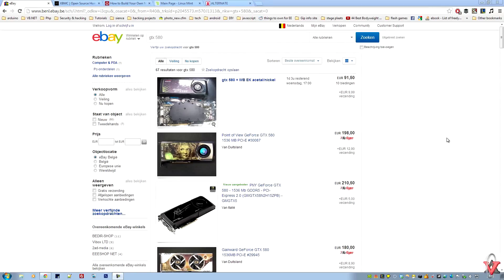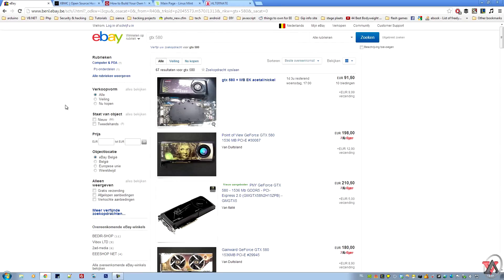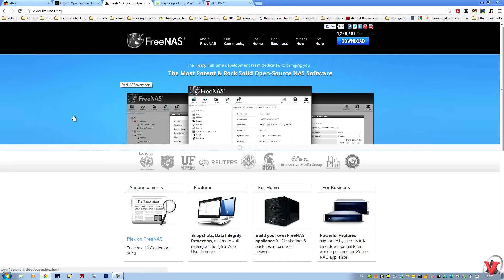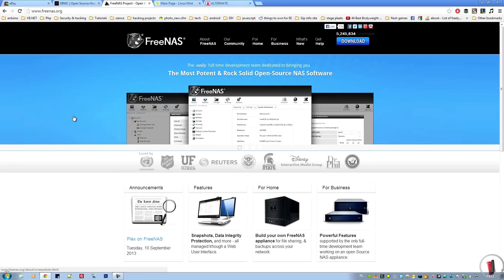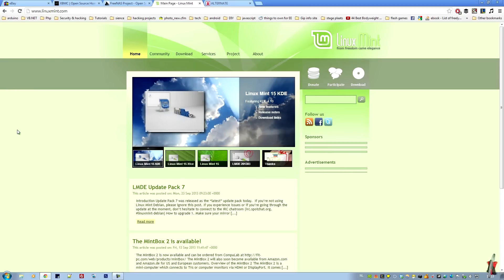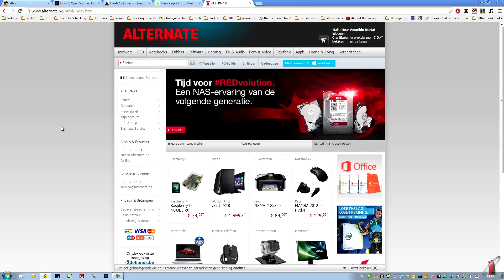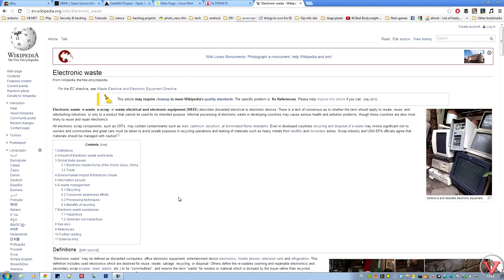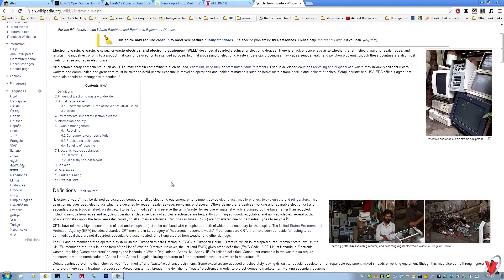How to reuse your old PC (5 ways)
--Want to play Leauge of legends--

--Extra info--
How to reuse your old pc gaming is a video I made by capturing my screen with camtasia recorder and editing with vegas pro.

Top 5 ways to reuse your old pc.